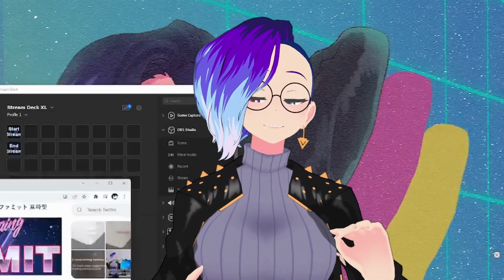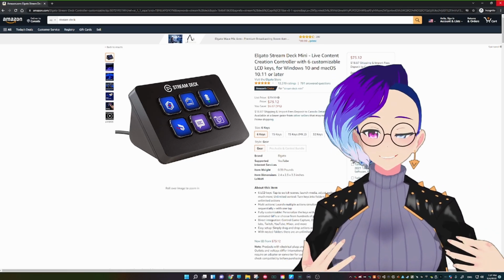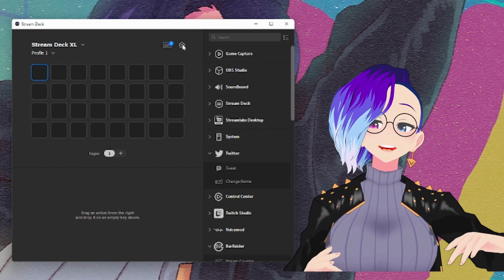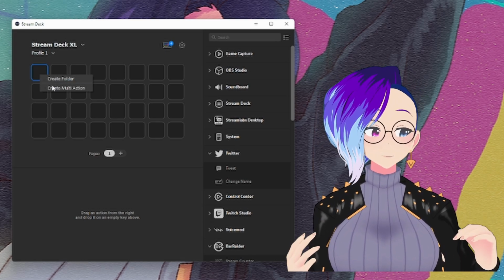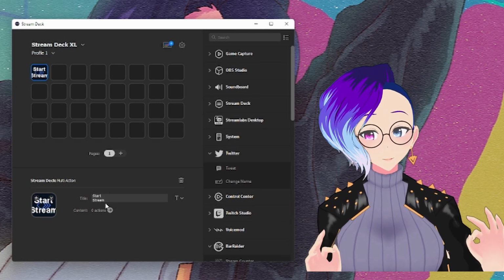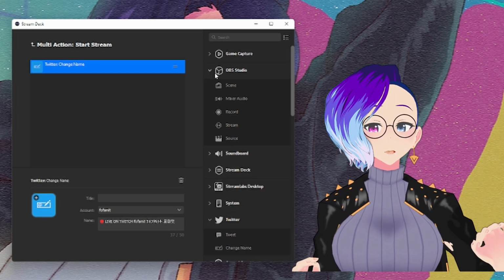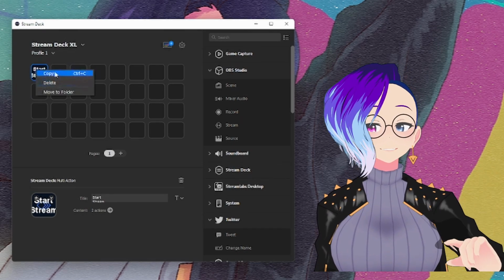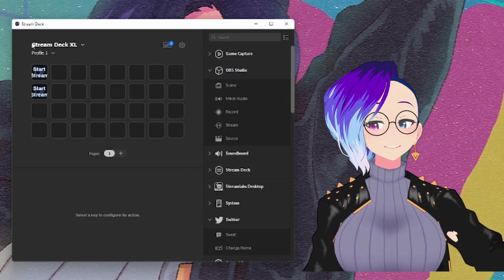Automatically change your twitter name when you are live!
Vive Pro Eye:

Vive Pro 2:

Base Station 2.0:

Quest 2:

Track Strap:

Track Strap +:

Motherboard - Gigabyte B550:

CPU - AMD Ryzen 5800X:

GPU - RTX 3070:

RAM -  16-32GB DDR4 3200:

Power Supply - Corsair 850W 80+ Gold:

SSD - Crucial M500 1TB:

Hard Drive - Seagate 4TB:

CPU Cooler - Noctua D15:

Computer Case - Silverstone Sugo: